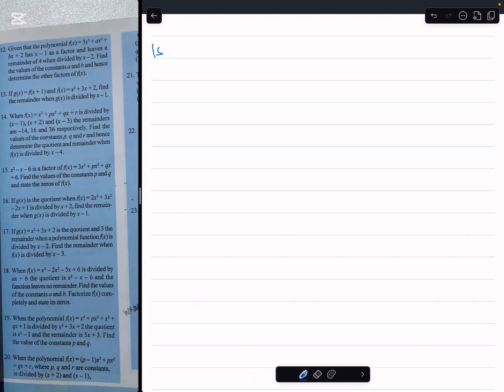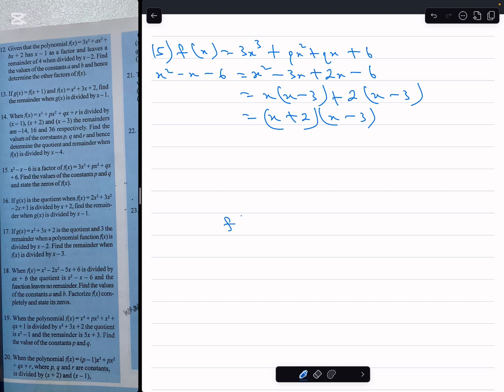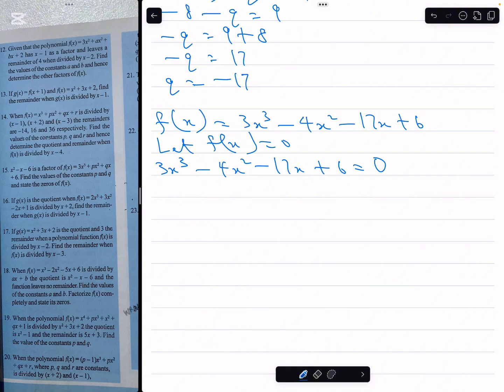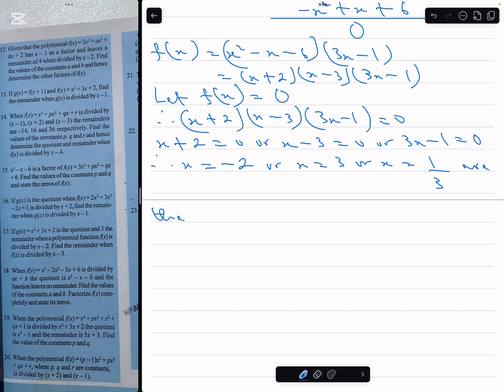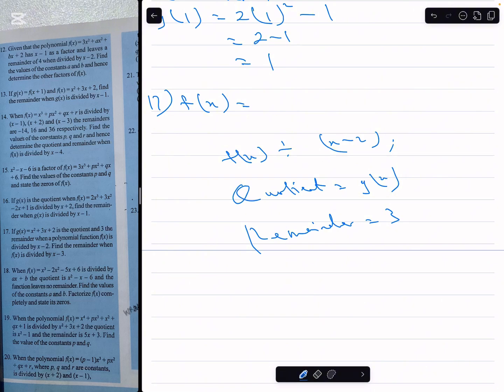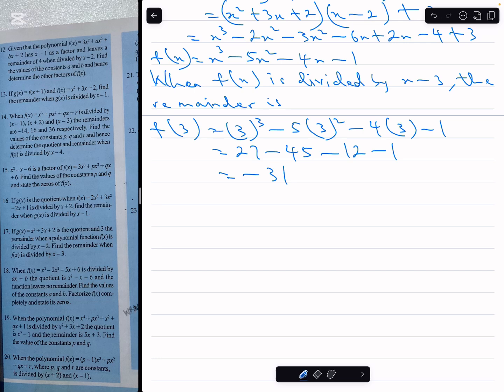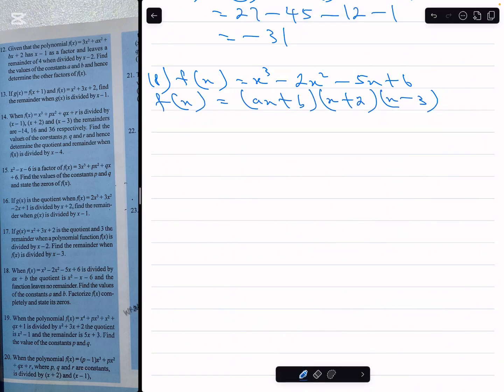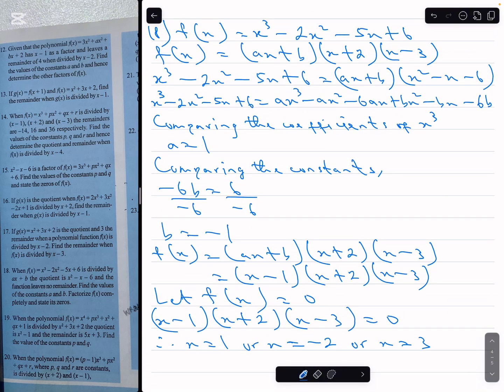CORRECTION TO HOMEWORK (POLYNOMIALS - PART 2)